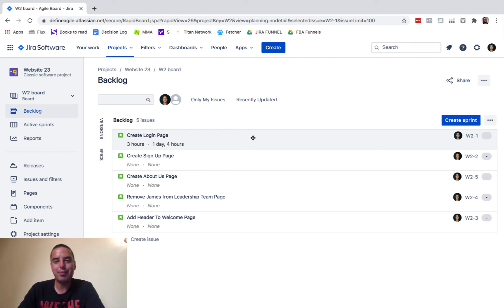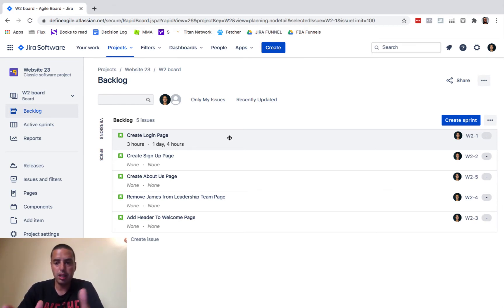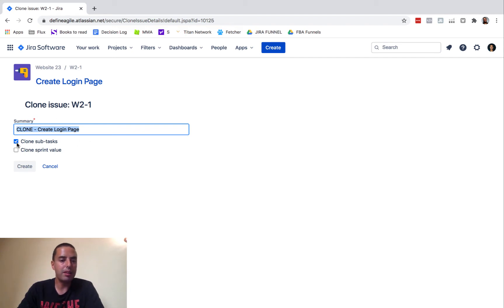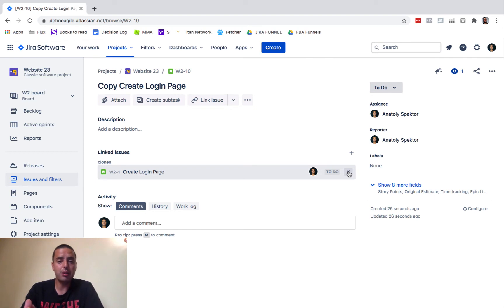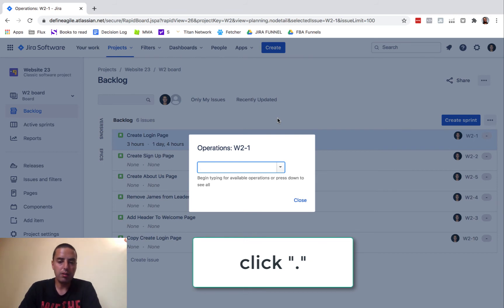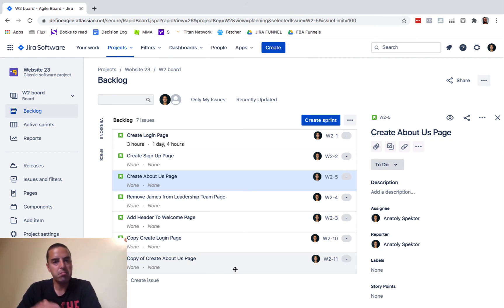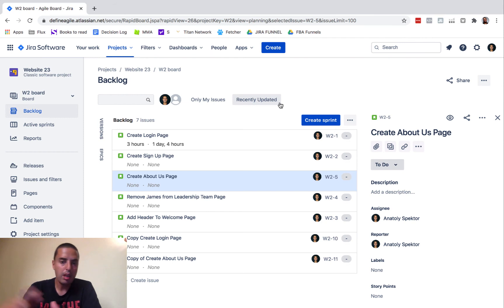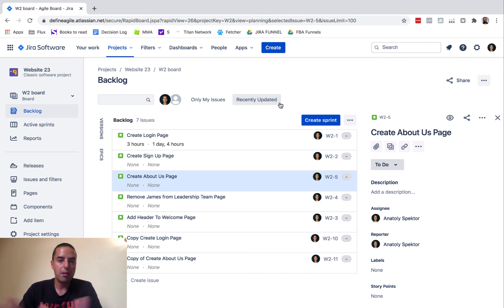How to Clone Issues in Jira - Jira Tutorial 2020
❤ Anatoly

00:00 Intro
00:23 METHOD 1: Choose story to clone
00:45 Click on Actions (3 dots)
01:18 Shows result
01:37 Go back to Backlog
02:03 METHOD 2: Choose story to clone
02:12 Click on "."
02:15 Type clone in Operations
02:47 Make sure you have permission